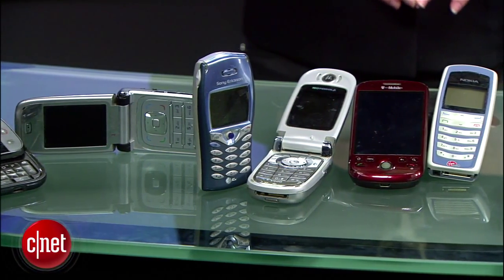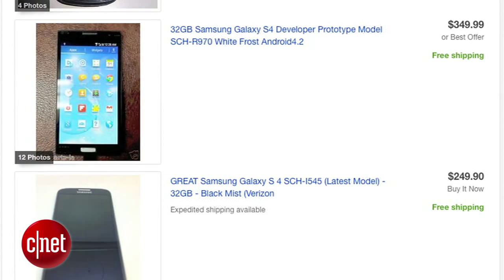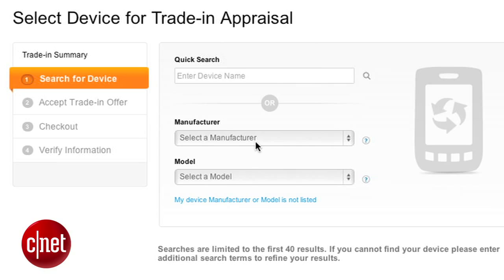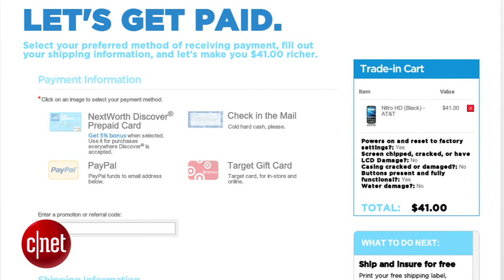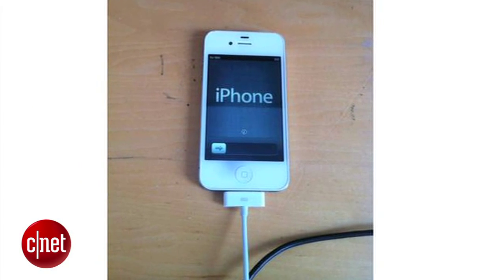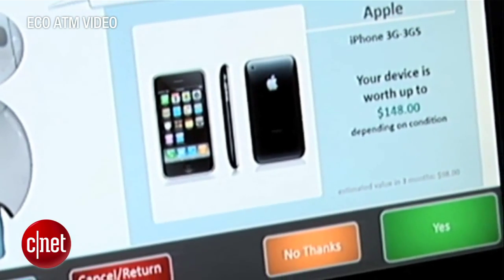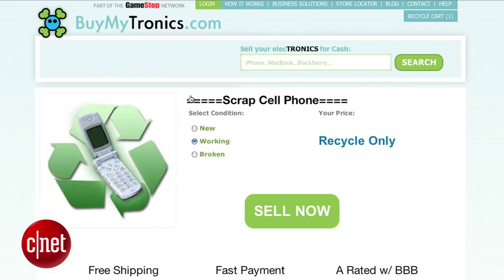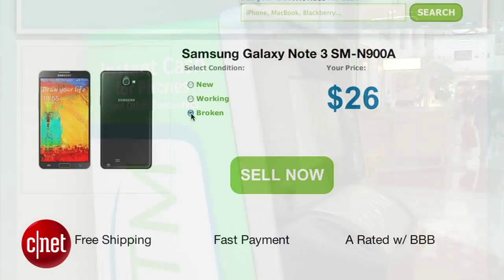CNET How To - Sell your phone for cash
Getting the most dough for your old phone takes a little legwork. CNET's Jessica Dolcourt tells you where to start, and how to get bucks for even the most ancient, cracked, and broken phones.